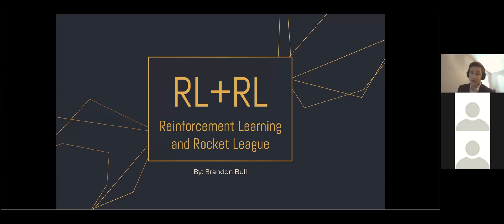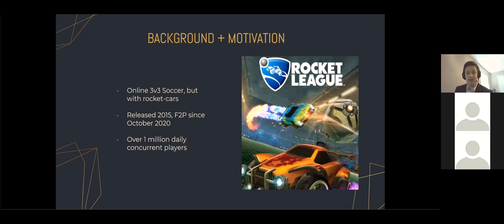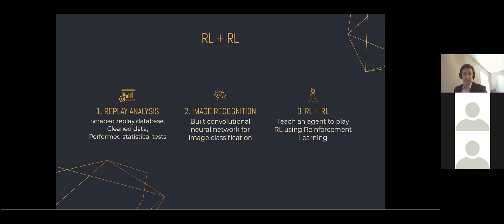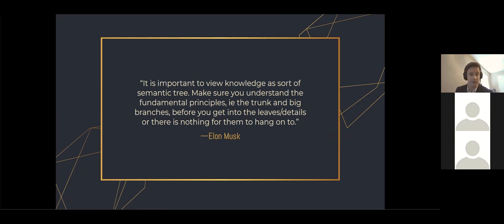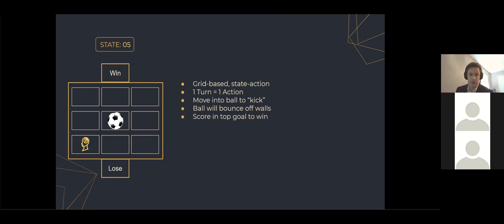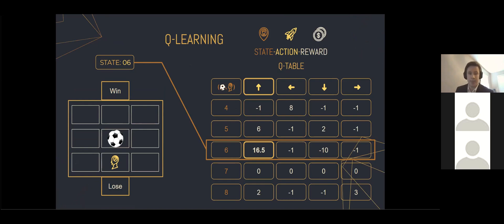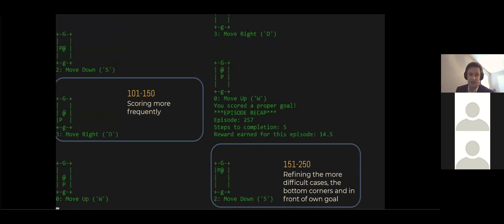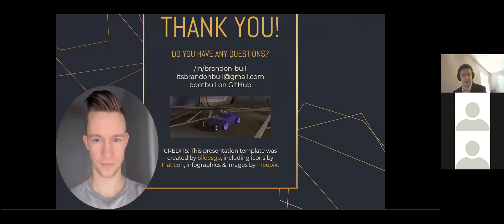RL + RL: Reinforcement Learning and Rocket League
By: Brandon Bull

I set out to build on the work from my previous two capstones by using reinforcement learning to teach an agent how to play a competitive, online video game called Rocket League. After building a basic bot (in the full game) which would chase a single target (the ball or a player), I took a step back and assessed my progress. The next step was to implement some sort of reinforcement learning algorithm, which would give the bot a capacity to learn. However, I did not feel I had learned enough about the fundamentals of reinforcement learning, so I went back to basics. I developed, from the ground up, a simplified environment for training an agent to play soccer using a Q-Learning algorithm.